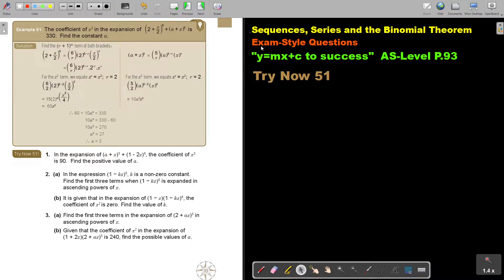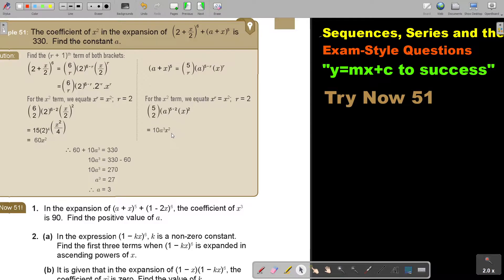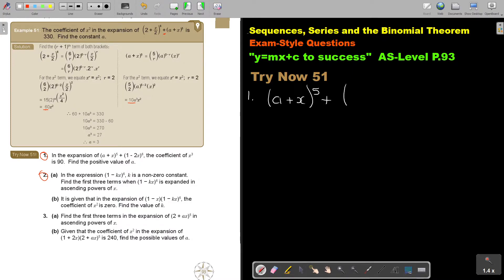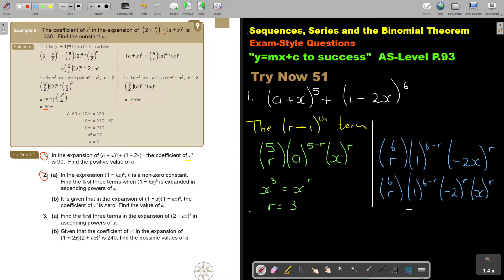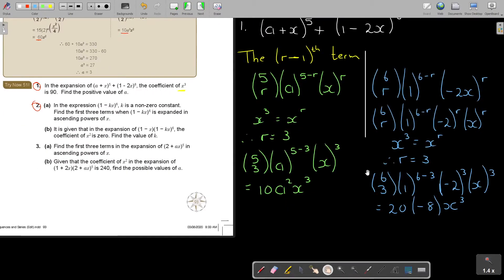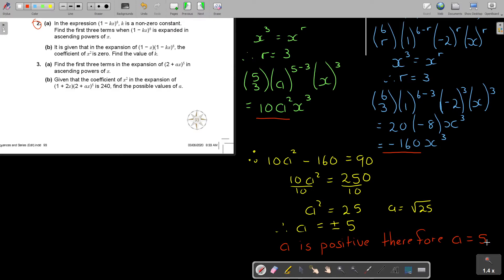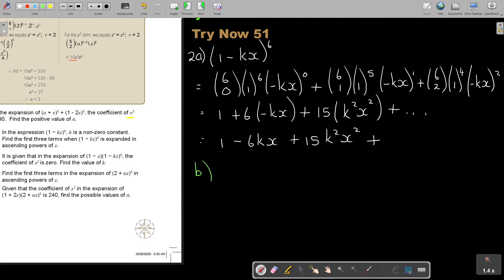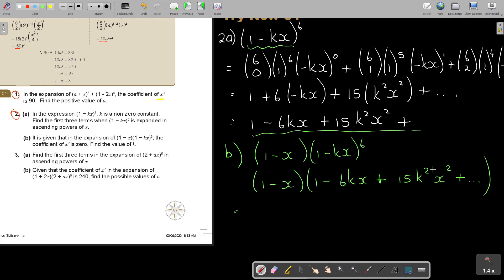2 51 Binomial Theorem Exam Style Question